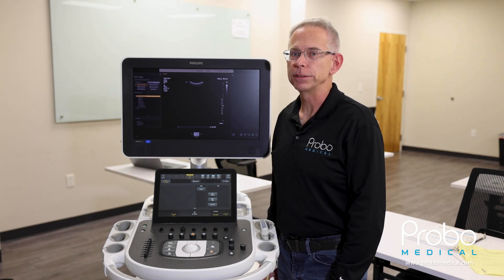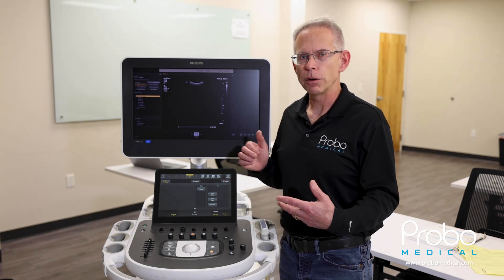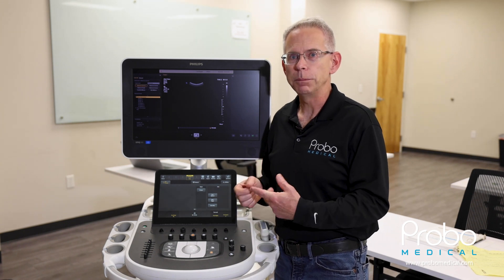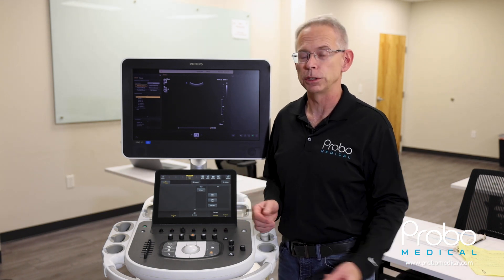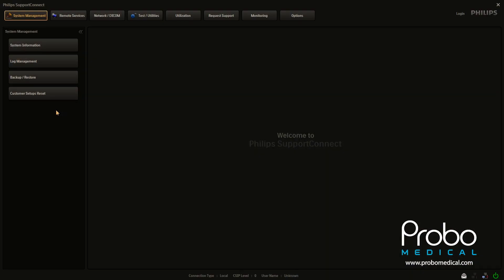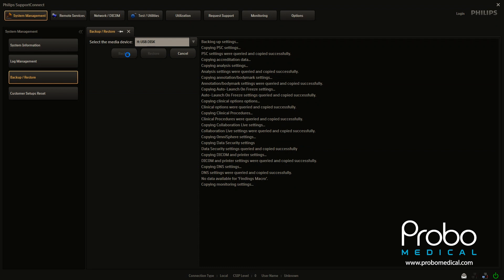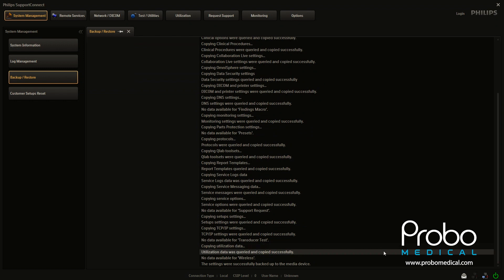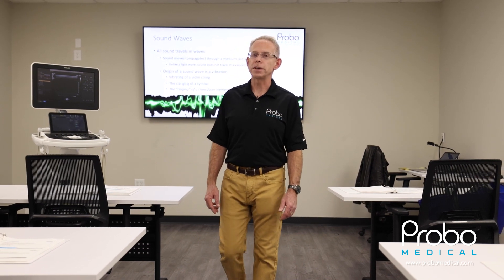Philips Epiq Disk Management Utilities: Hobie's How-To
In this installment of Hobie's How-To, Hobie walks you through how to set up a system preset backup on the Philips Epiq and Affiniti ultrasound systems. This preset would be used to save your data to its original state and save your settings in case of a system malfunction or a lost hard drive. A system preset backup will save all original data from when the preset is created and will revert back to this preset on the media device when enabled.
Probo Medical provides extensive ultrasound training classes on Philips and Epiq ultrasound machines by our experienced ultrasound service technicians.
About Hobie Sears:
Hobie Sears, BSEET, is an ultrasound modality professional who proudly hails from the Buckeye State. His entire 30+ year career has been in the field of diagnostic ultrasound, and he is currently a Senior Territory Manager at Probo Medical servicing and selling all makes of diagnostic ultrasound equipment. On top of that, Hobie is also an accomplished trainer and speaker on topics related to the modality of ultrasound. Hobie is married to a Sonographer, Cami, has three grown children, and a dog named Jack.